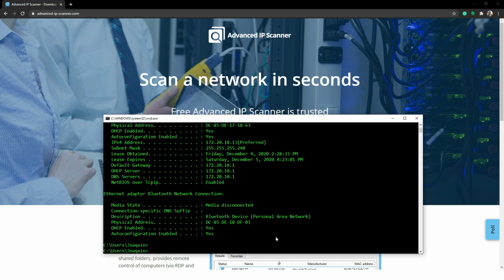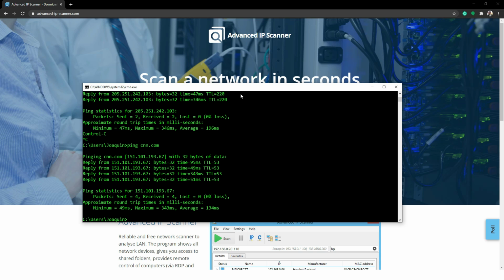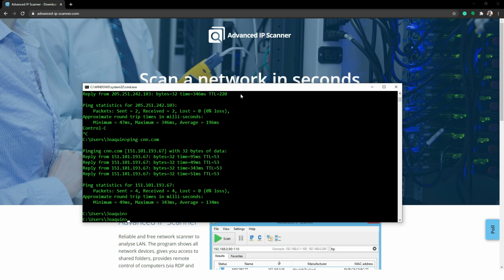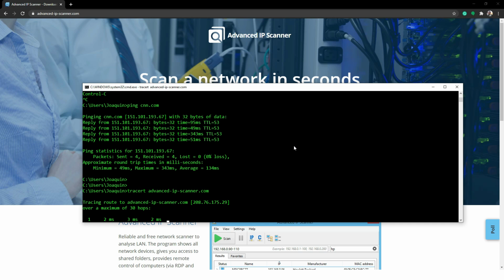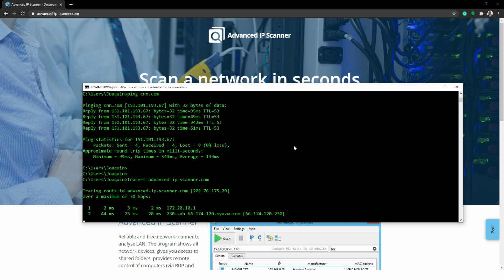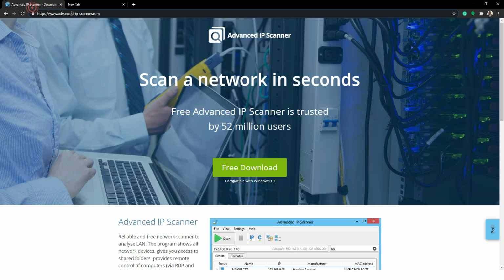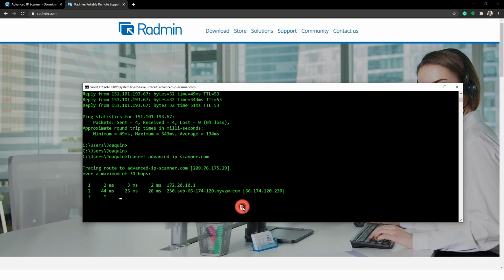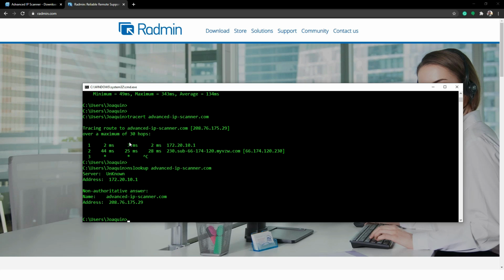Survival Kit: PING, NSLOOKUP and TRACERT Commands